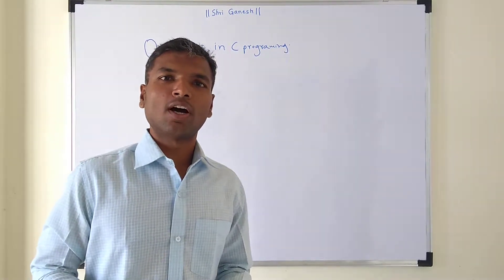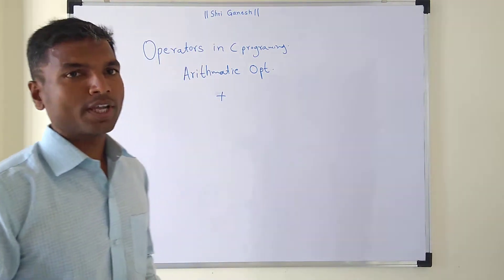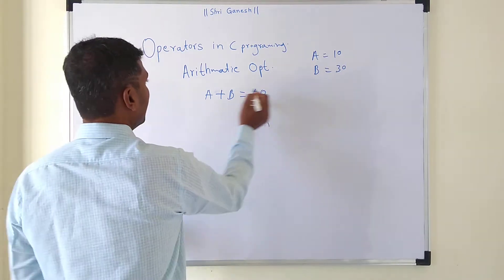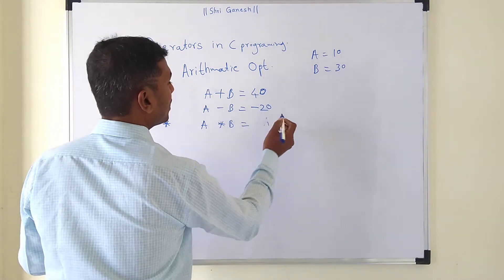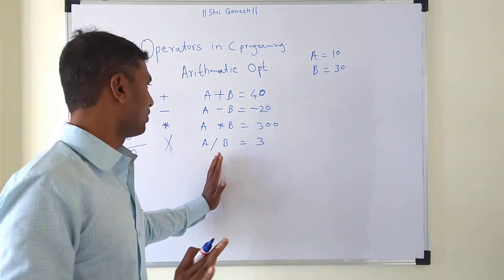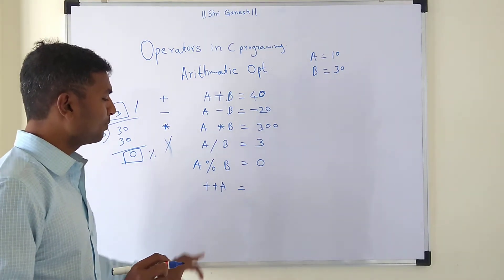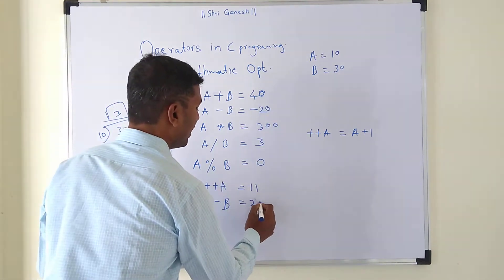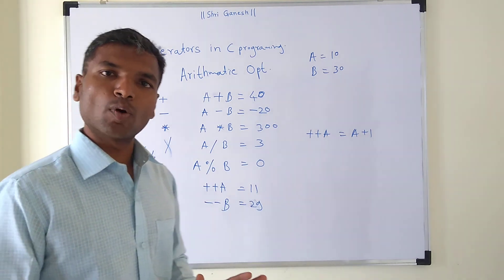FYBSC- Computer Science # C-Programing# Operators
Operators in C-Programing